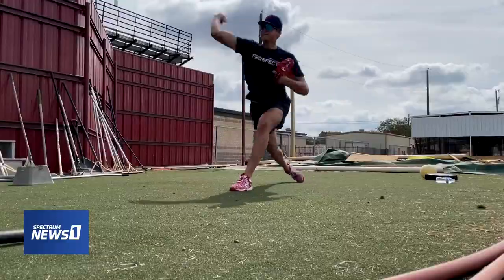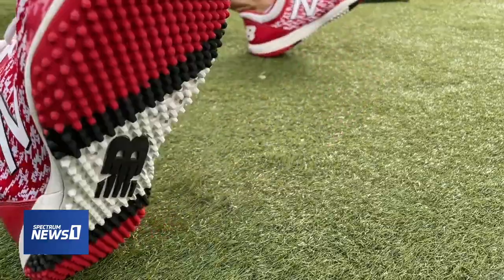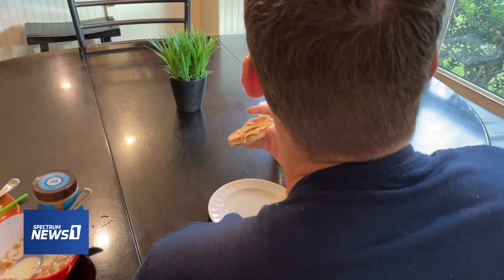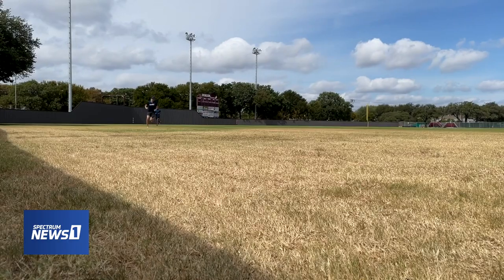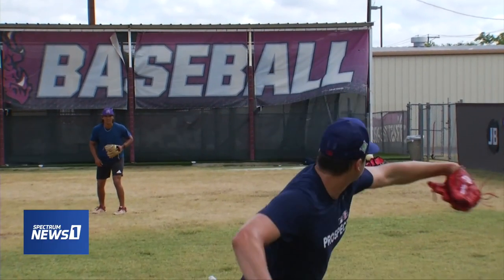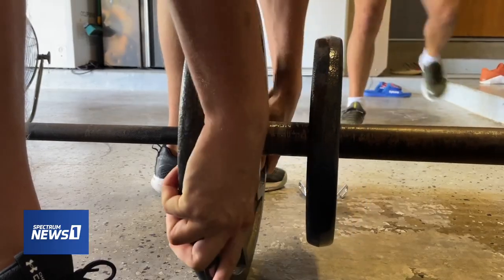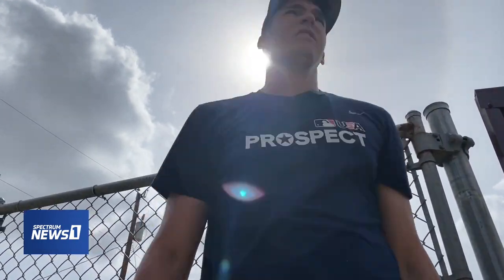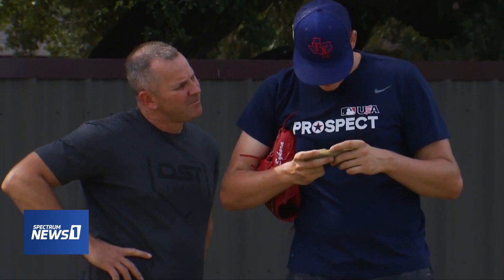Travis Sykora : Day in the Life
We follow around top pitching prospect Travis Sykora out of Round Rock High School